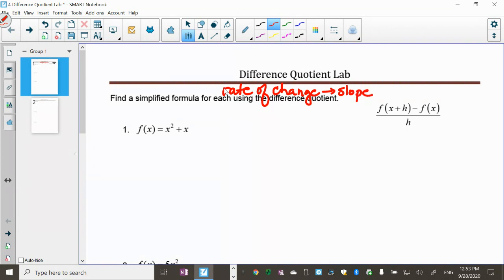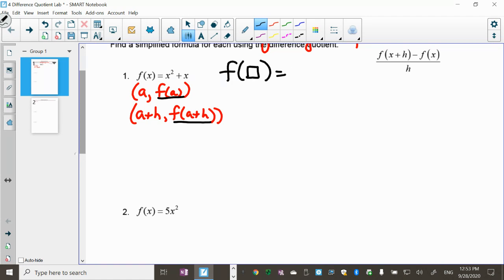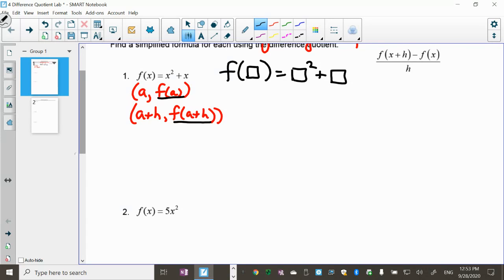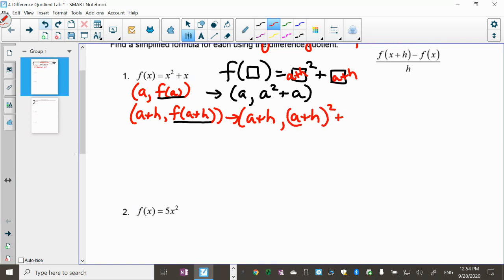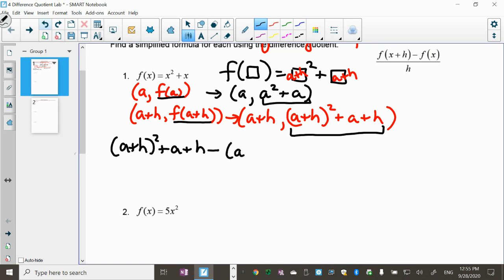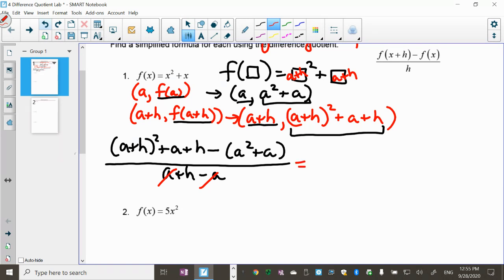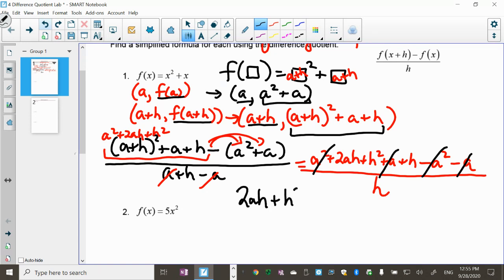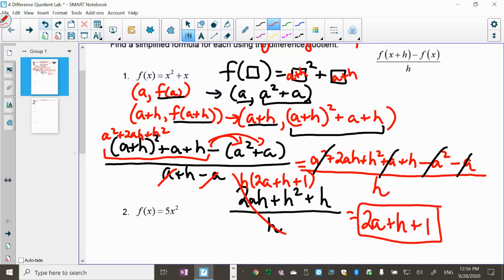PreCalculus Difference Quotient Lab #1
Practice using the Difference Quotient